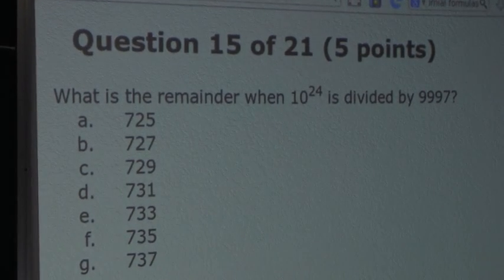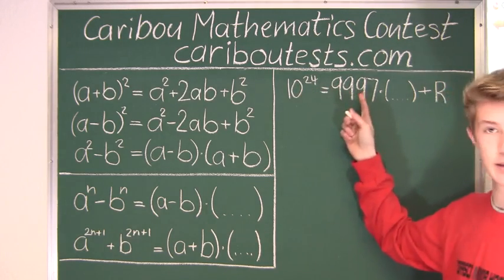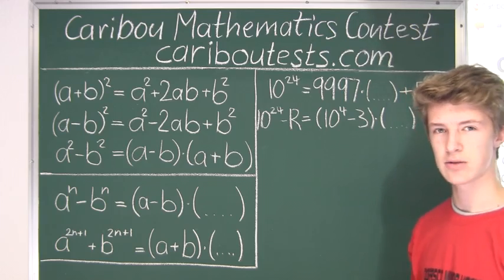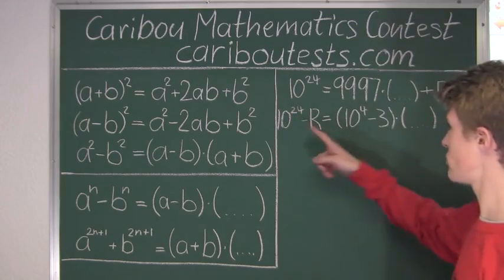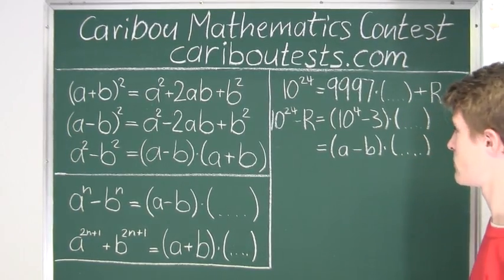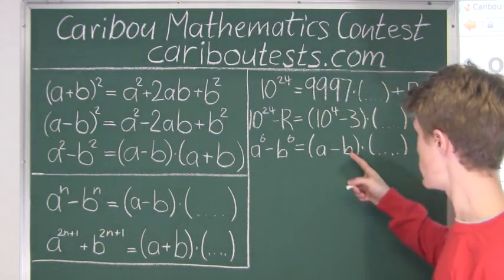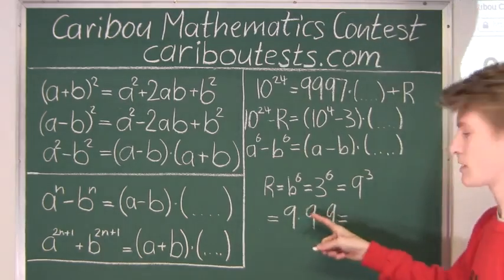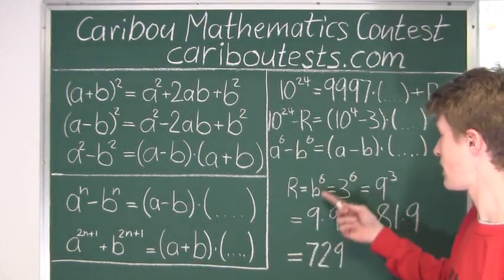Caribou Contest Oct 2014, grade 9/10, q. 15